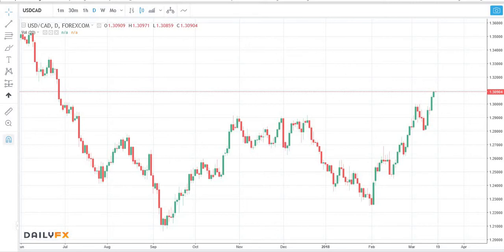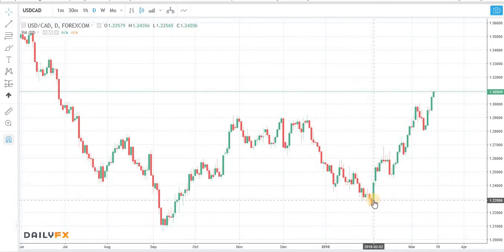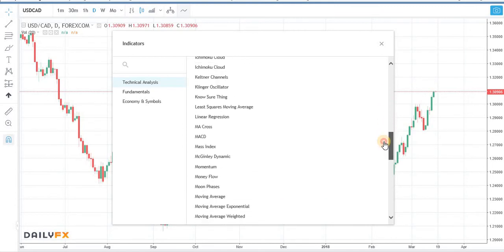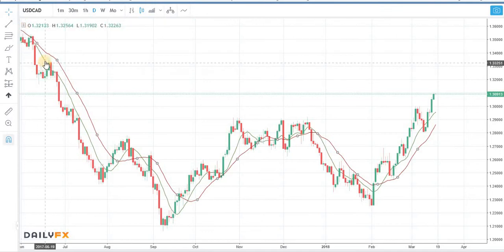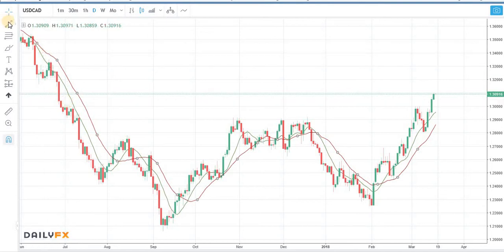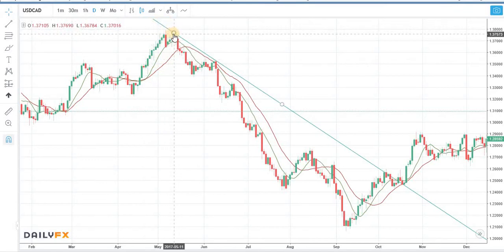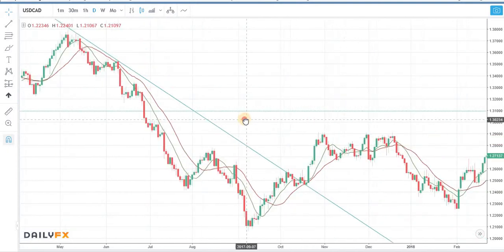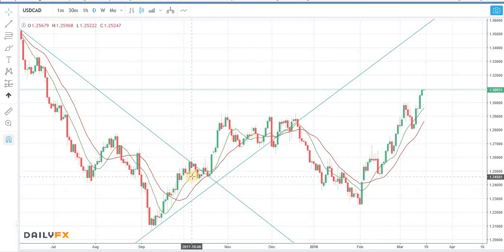Fx Trading Explained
Description A brief high level explanation of how to trade the Forex market. Great information  for novice and seasoned traders.